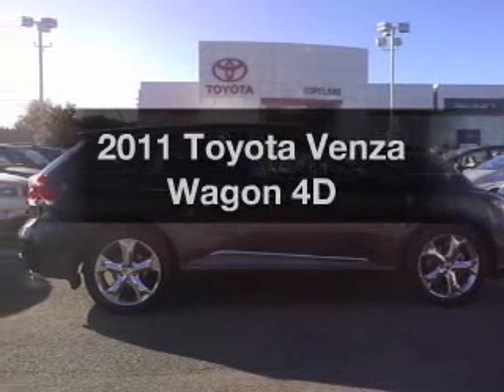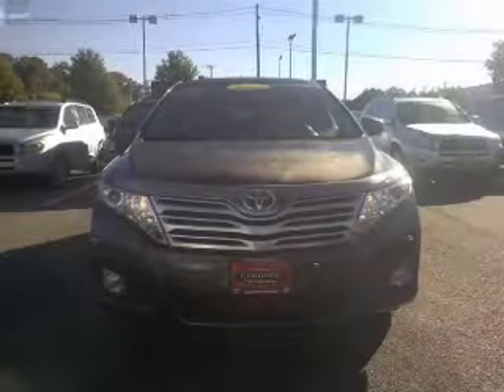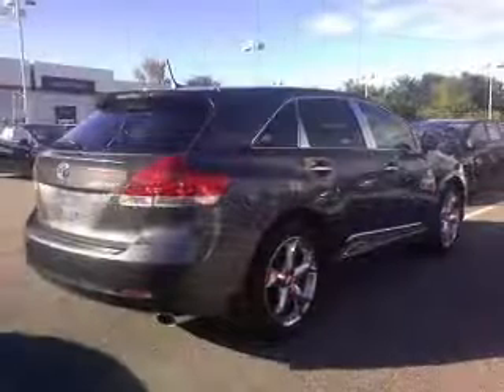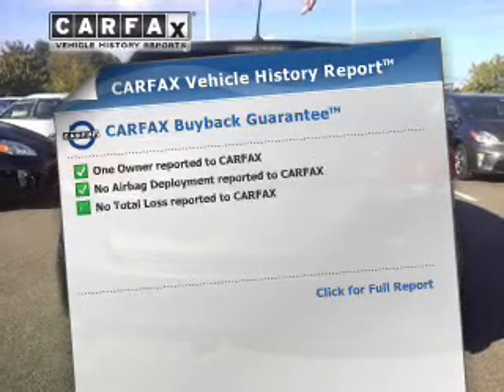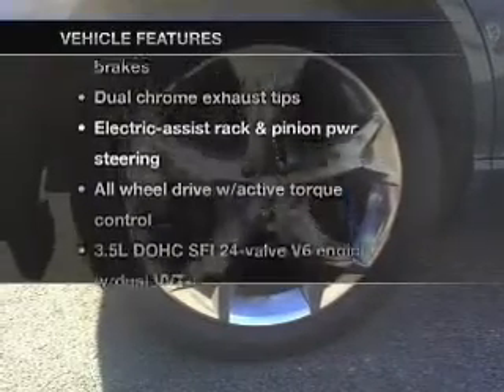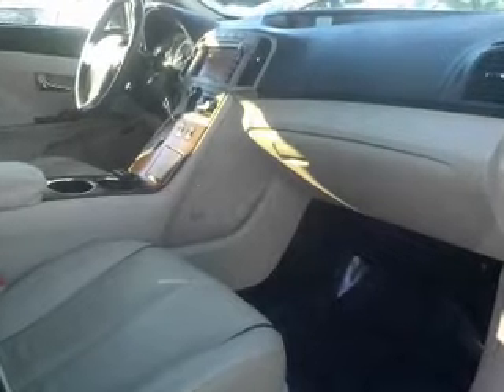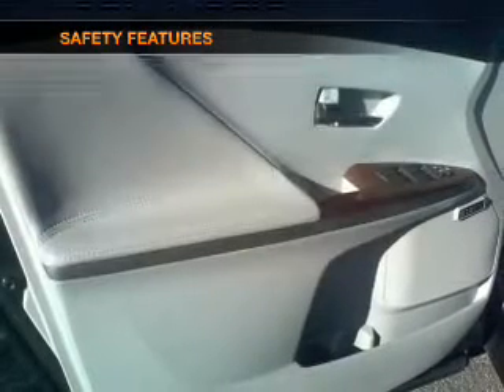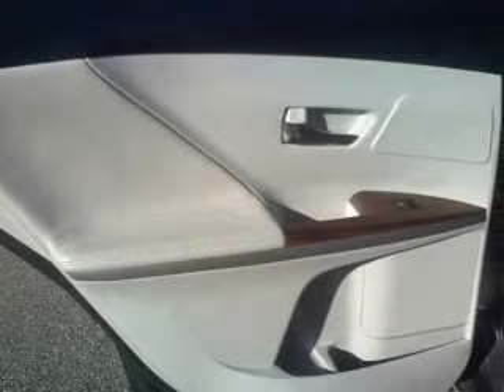2011 Toyota Venza - Brockton MA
Year: 2011
Make: Toyota
Model: Venza
Trim: Wagon 4D
Engine: 6 cylinder 3.5 Liter
Transmission:
Color: Dark Gray
Mileage: 22744
Address:
970 West Chestnut Street